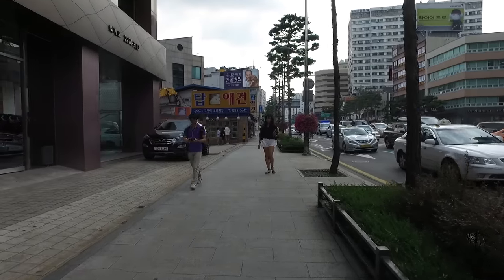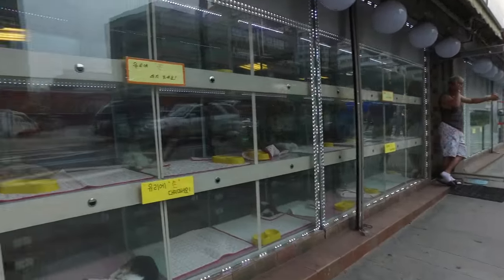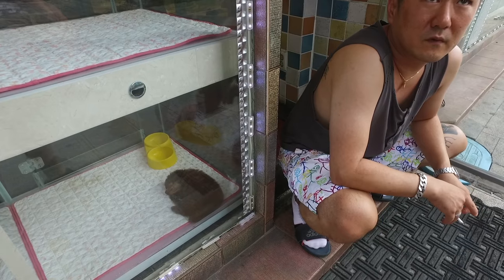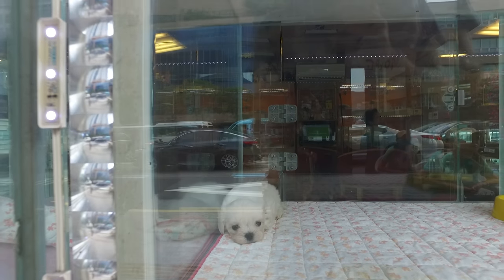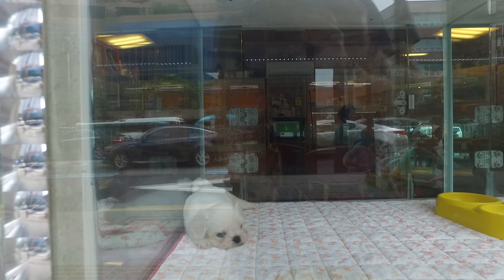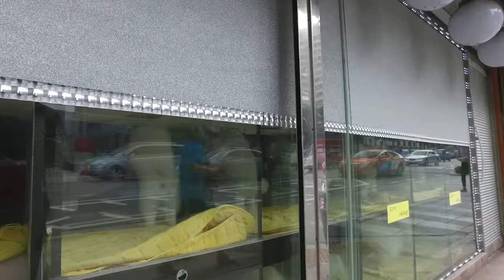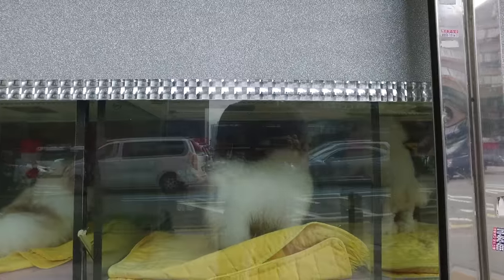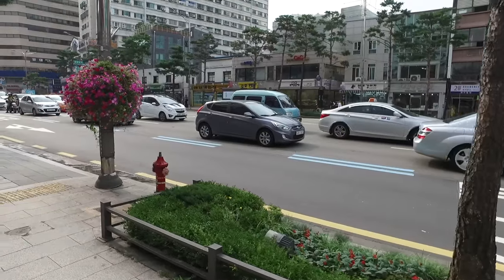Chungmuro puppy stores, Seoul, South Korea - selling undersized dogs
This video is about Chungmuro puppy stores, Seoul, South Korea - selling undersized dogs